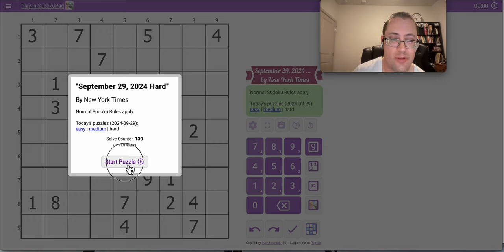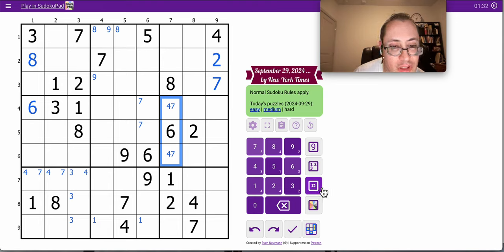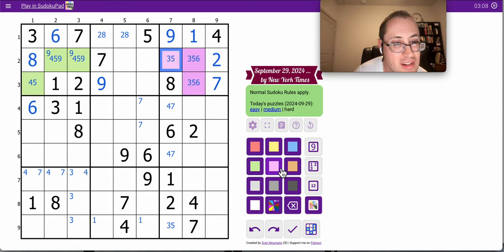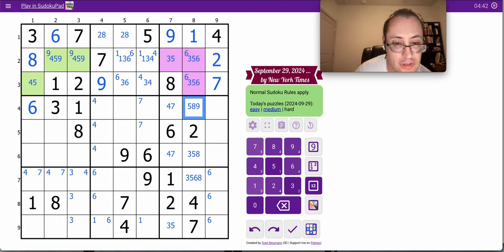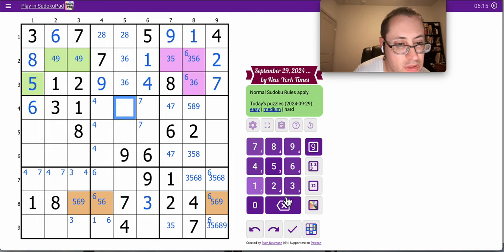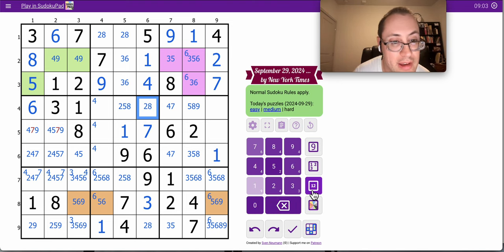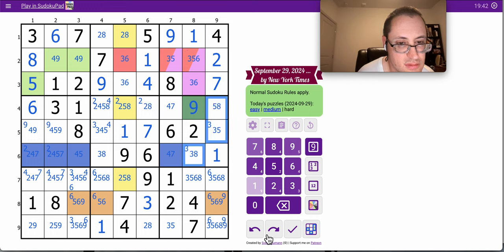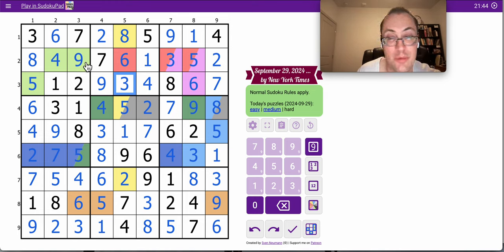Sudoku 2024 09 29 hard - proof by contradiction